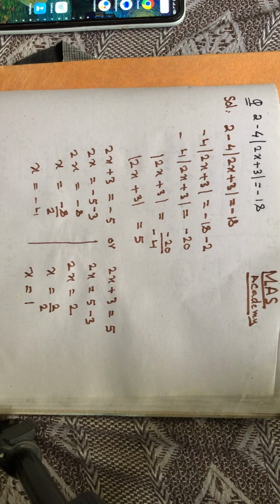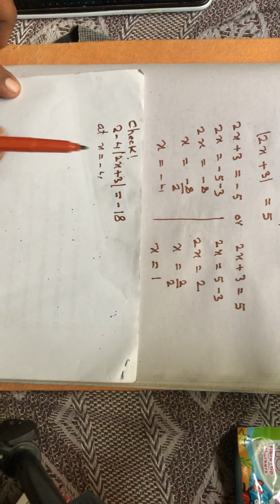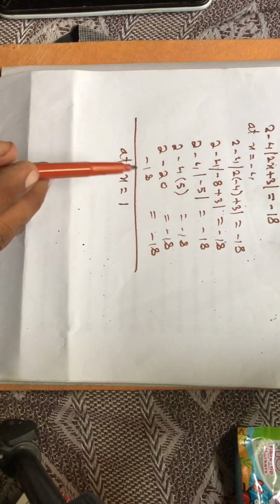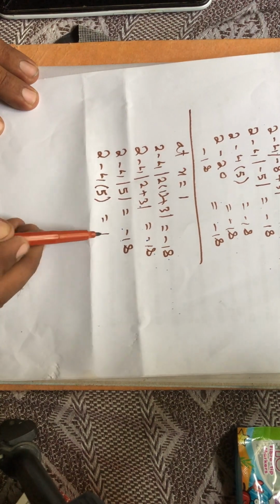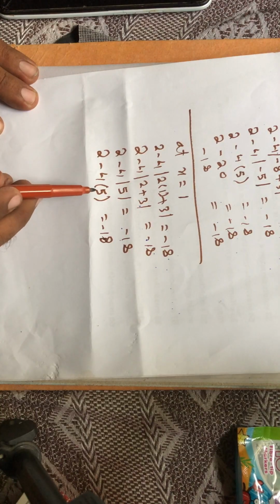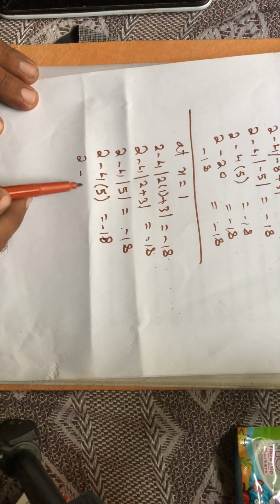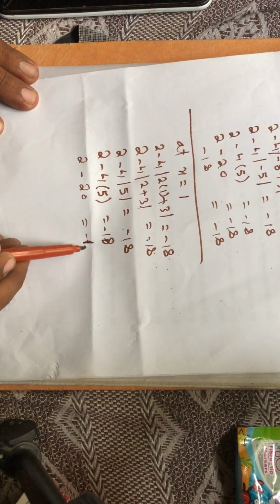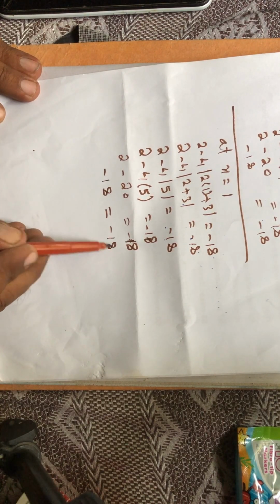Solving Absolute Value Equations | Step-by-Step Basic Algebra**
How oT Solve Absolute Value Equations, Basic Introduction, Algebra maths algebra sortvideo mathematics simplle Mathematics

Solve them find Hcf by long division method
Learn how to **solve absolute value equations step by step** in this easy-to-understand basic algebra lesson.

In this video, we solve an absolute value equation using a clear and simple method. This lesson is helpful for students learning **absolute value equations, algebraic equations, and basic algebra**.

📌 **Topic:** Solving Absolute Value Equations
📌 **Equation:** 2 − 4|2x + 3| = −18
📌 **Level:** Basic Algebra / Mathematics

You will learn:
• How to work with absolute value equations
• How to isolate the absolute value expression
• How to solve the resulting equations step by step
• How to check the final answer